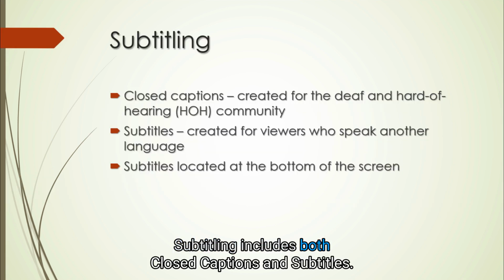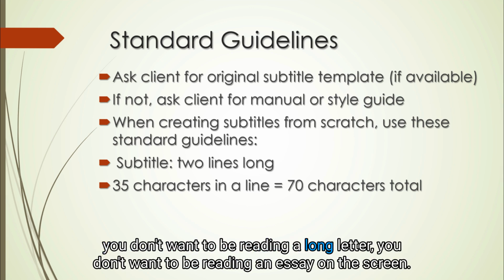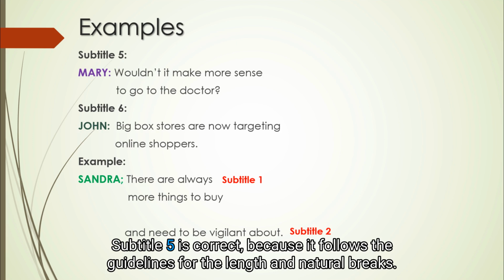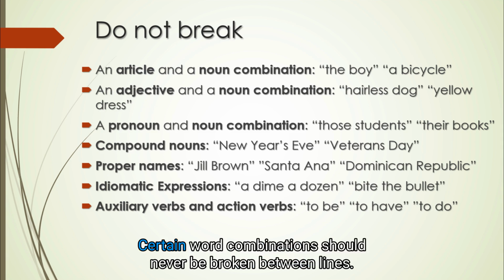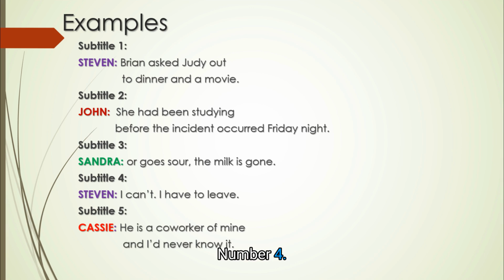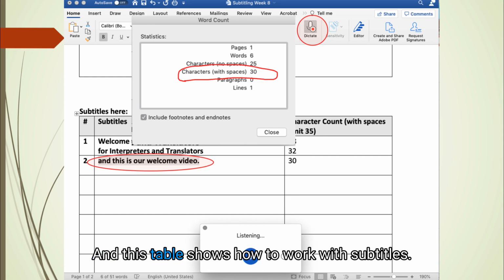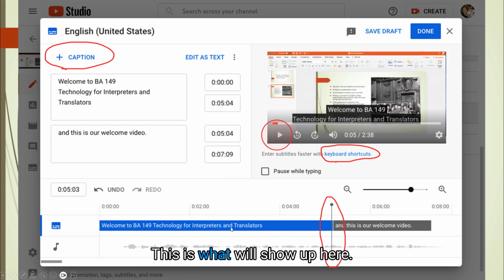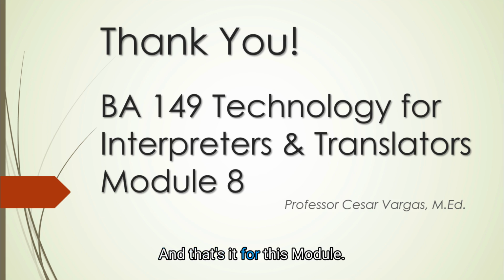BA149 Module 8 Video Lecture at Santa Ana College